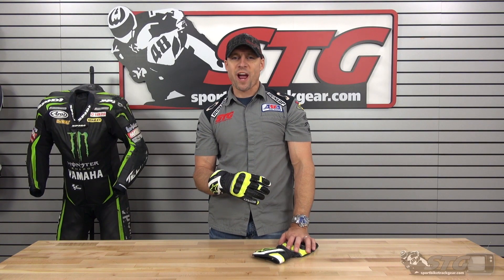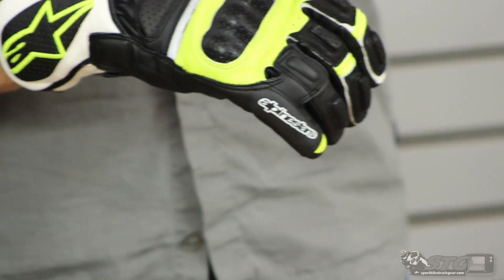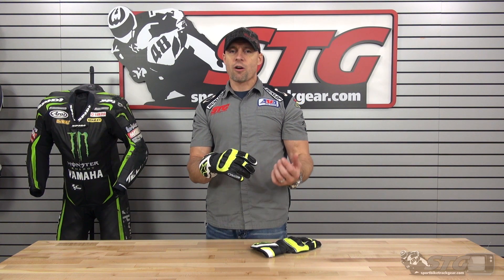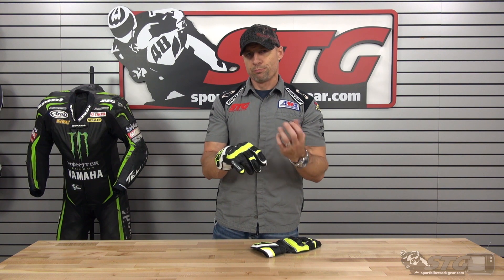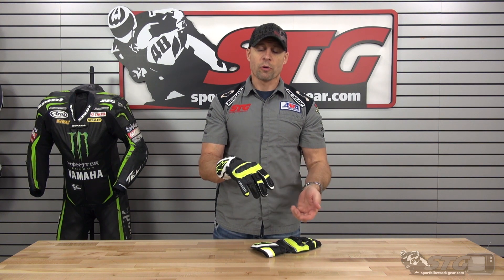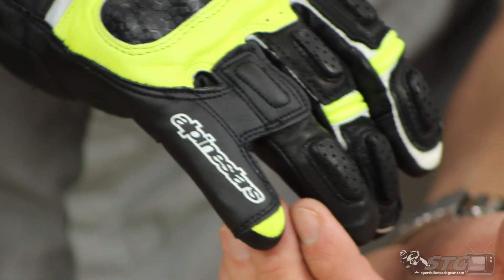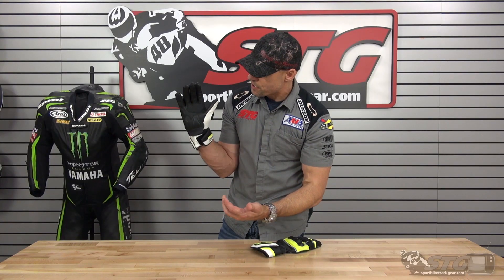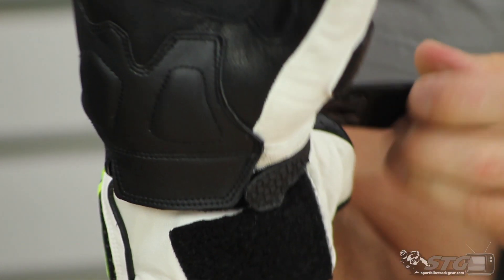Alpinestars SP-Z Drystar Gloves Review from Sportbiketrackgear.com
Alpinestars SP-Z Drystar Gloves Review

The Alpinestars SP-Z Drystar Leather Gloves are designed to handle performance riding while delivering excellent protection.  These gloves are constructed of supple, durable full-grain leather and polyamide fabric chassis with accordion panels on the fingers and pre-curved fingers.  These leather gloves are engineered with Drystar® Performance membrane construction technology that bonds all the layers in the glove which reduces thickness allowing for dexterity and sensitivity while handing the controls.  These gauntlet gloves incorporate reinforcements on the palm and thumb, synthetic leather reinforced outer hand, padding on the landing zones, durable PU knuckle protection, EVA foam padding, protective cuff closure, reflective inserts, and Alpinestars patented third and fourth finger bridge.  The SP-Z Drystar Leather Gloves also feature adjustable Velcro® wrist closure strap, printed logos, and Touchscreen compatible index fingertips.